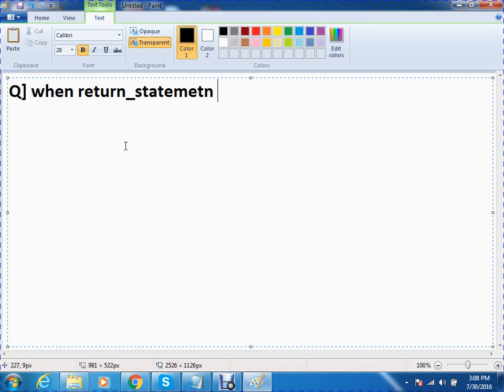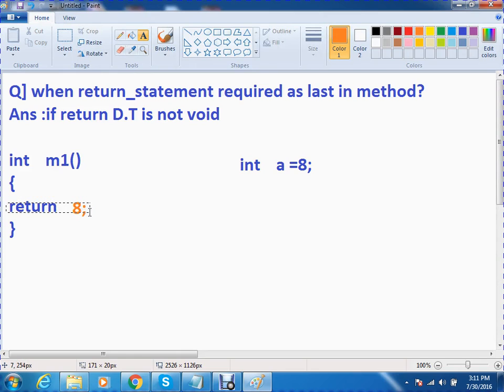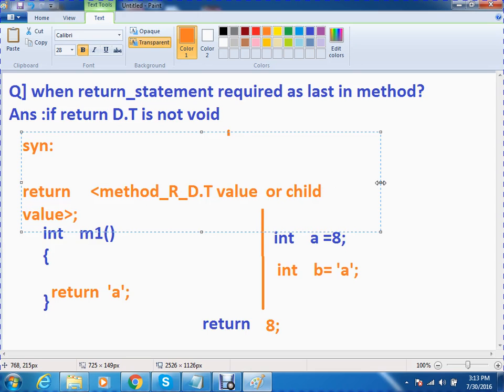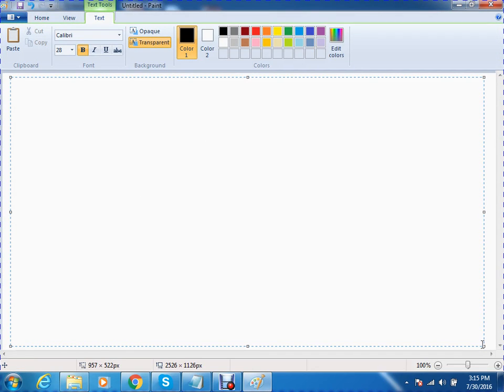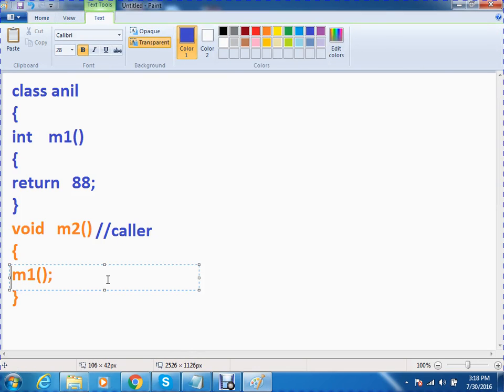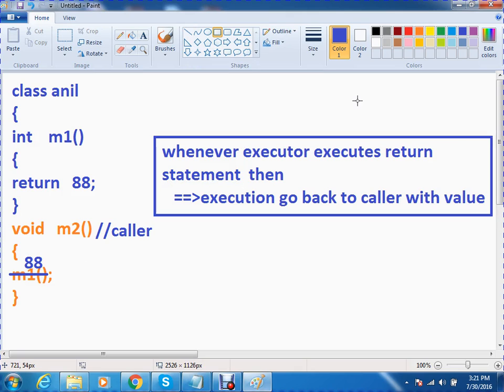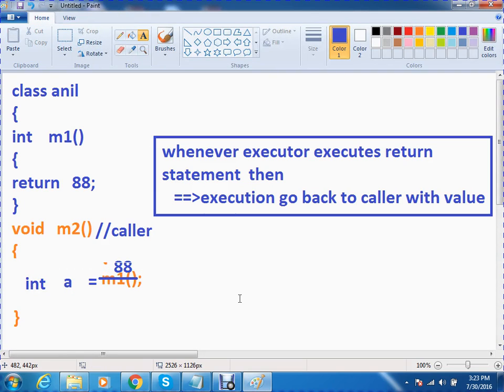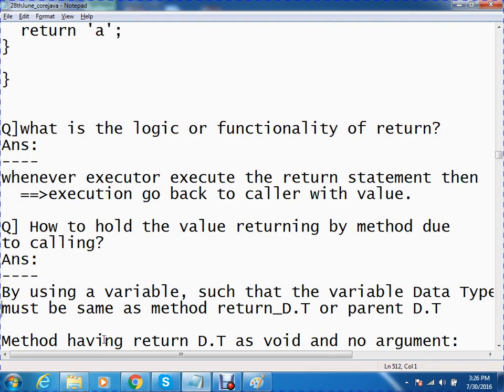16 what is return statatement by Anil